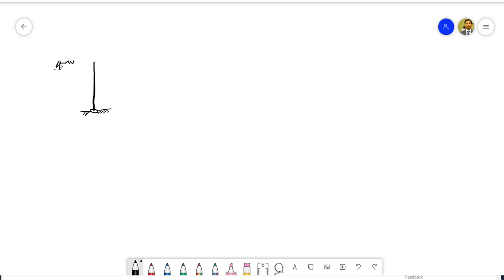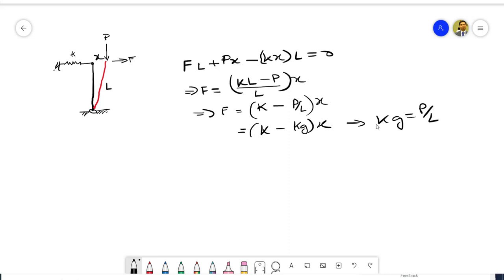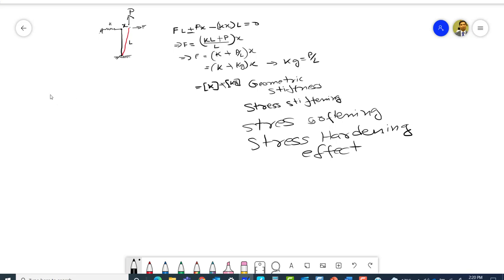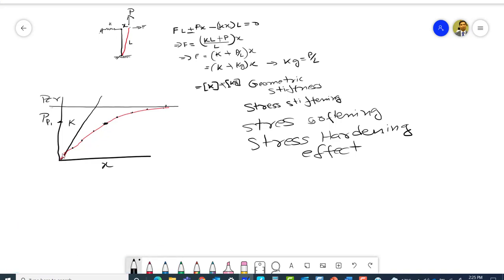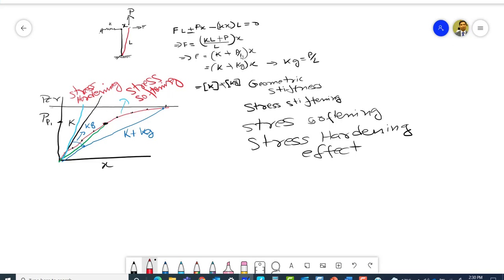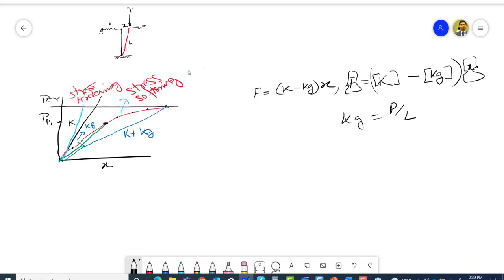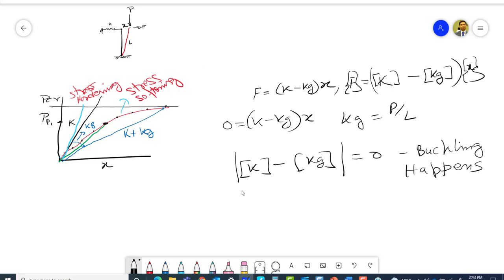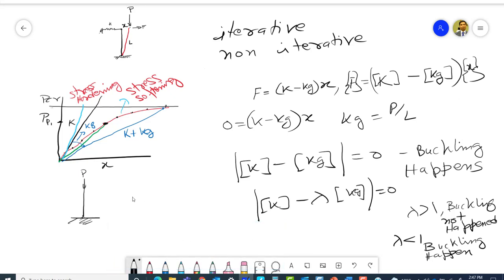Concept of PDelta Analysis-2 (Geometric Stiffness Method)|| Eigen Buckling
PDelta Analysis is a non linear analysis to capture the second order effect and it is one of the vital behavior for determining the stability of the structure.
In this Part-2 video, the effort is given to explain the PDelta effect by non iterative process by using the Geometric Stiffness Method.